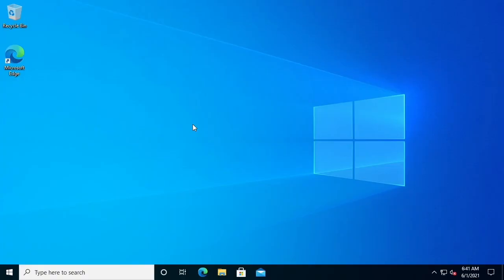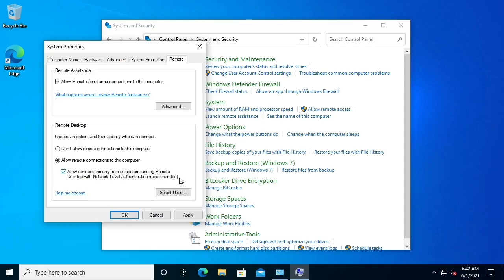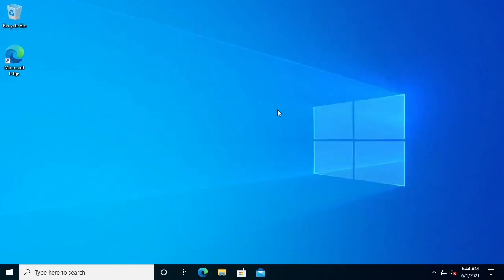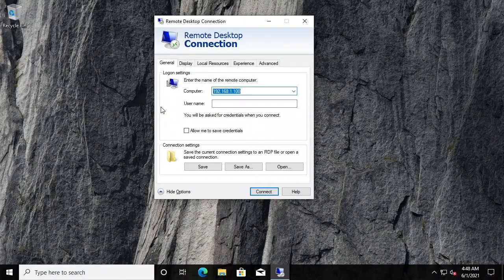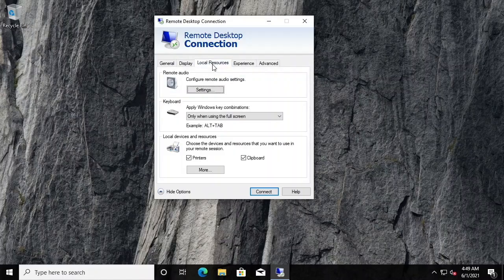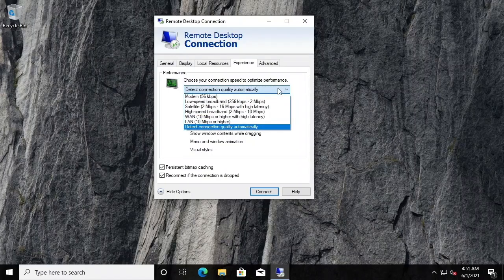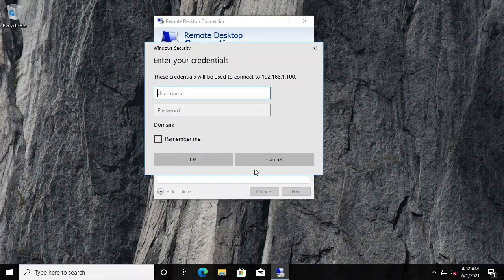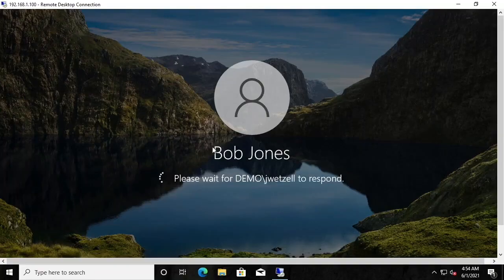Using Remote Desktop - Demo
Remote Desktop enables users to access and control a computer from a distant location over a network. It is commonly used for remote administration, troubleshooting, and accessing files or applications.

 IT professionals utilize it to manage systems efficiently, offer remote support, and ensure continuous access to critical resources.